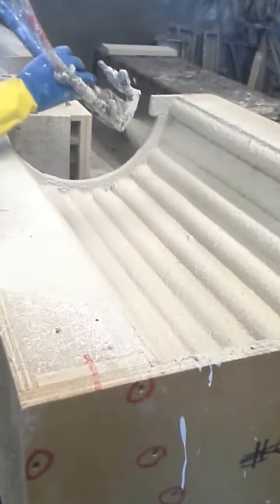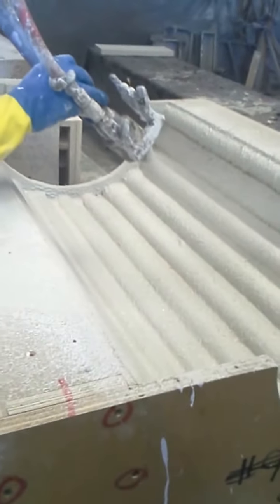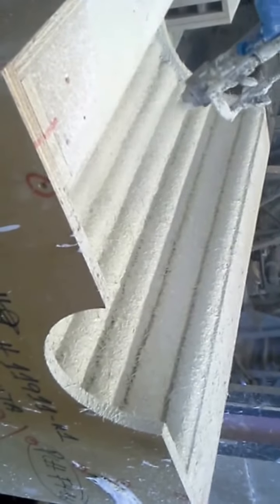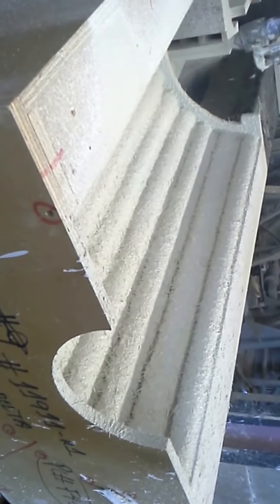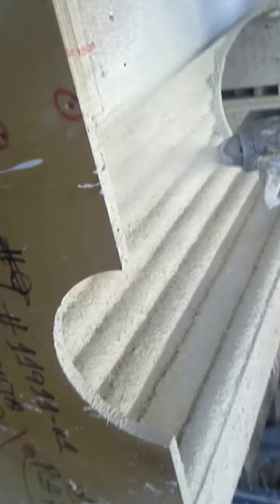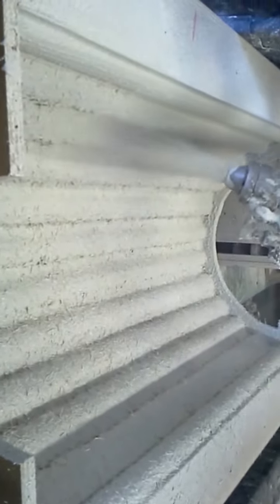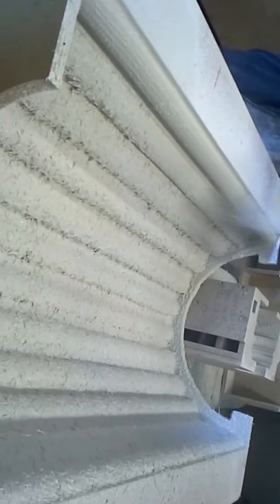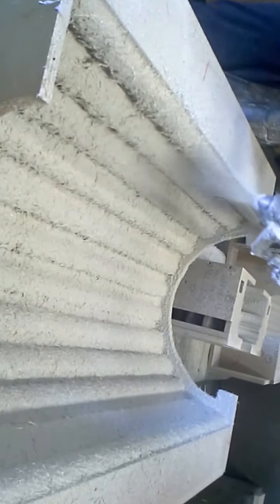SMU Fluted GFRC Columns - Part IV: Application of Back up Mix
GFRC products are three quarters of an inch thick. The casting is done by spraying the specialized back up mix using the spray gun. This is a next step after application of a smooth layer of face mix.

The mix is brushed and packed to remove any bubbles. The required thickness of the cast is built over three rounds of spraying and packing.